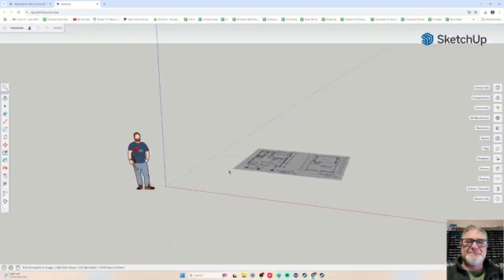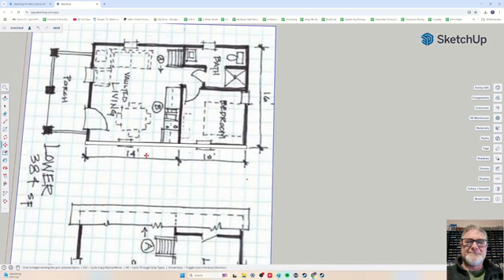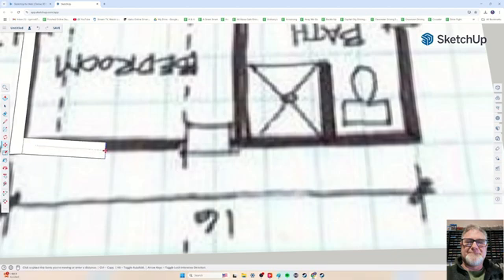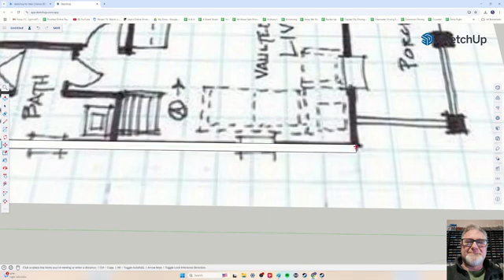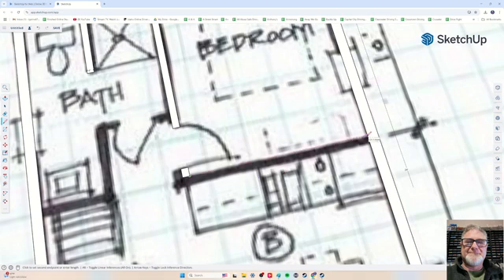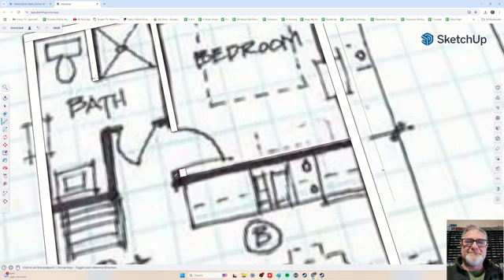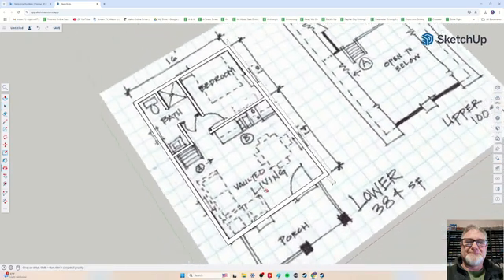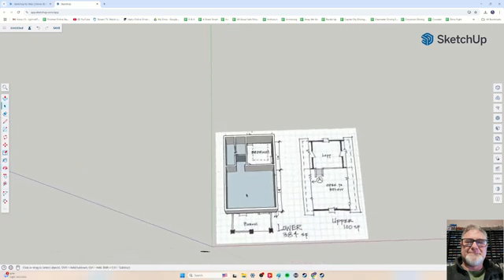3D Cabin Ep1: Importing and Scaling a Floorplan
Importing, scaling, and creating 8' walls